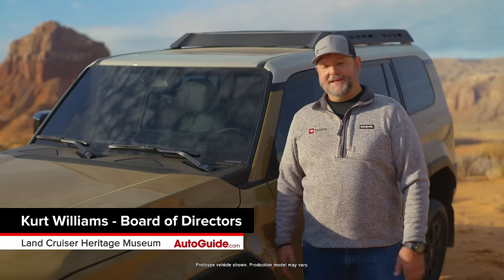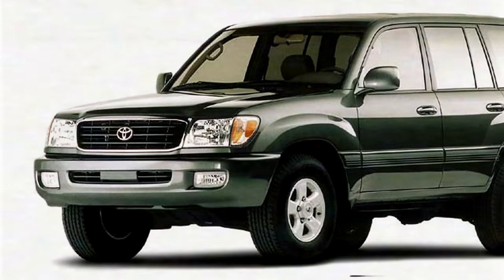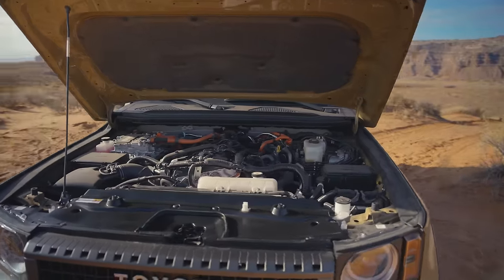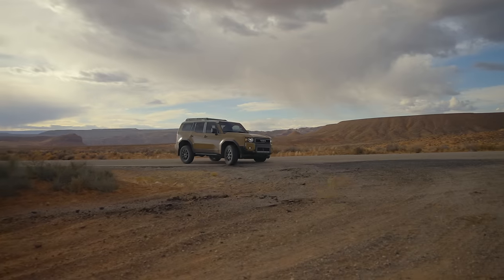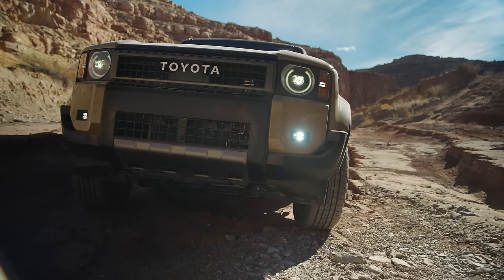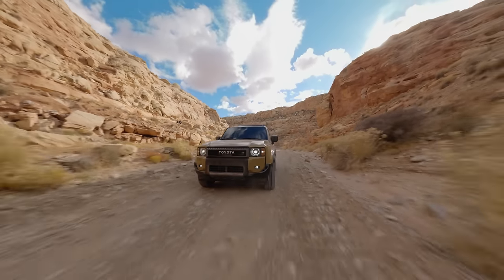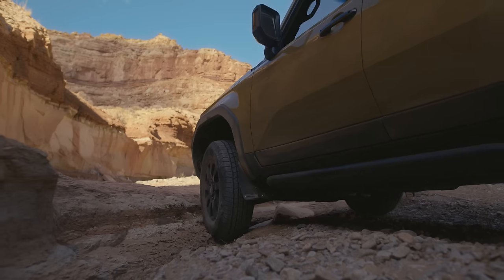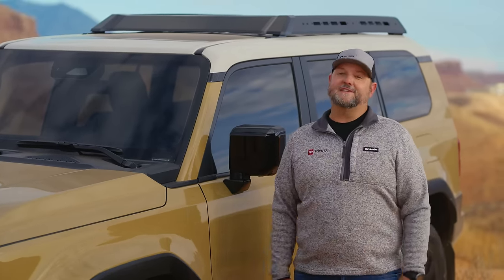2024 Toyota Land Cruiser: You Asked, We Answered with Kurt Williams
We gathered YOUR top questions about the new Land Cruiser and enlisted the help of LC expert Kurt Williams ("Cruiser Kurt") to get them answered! How will the new Land Cruiser stack up to the legendary LCs of old? Find out here!